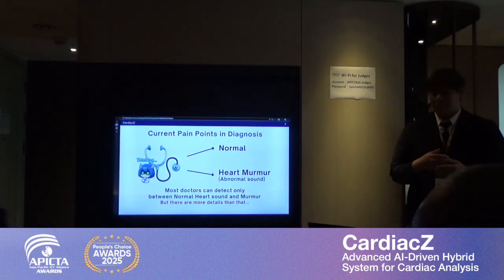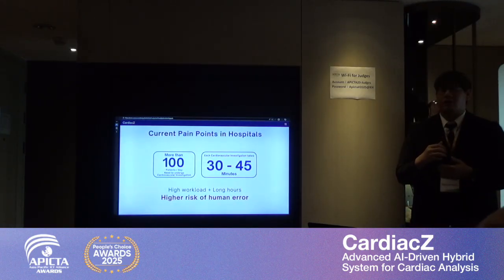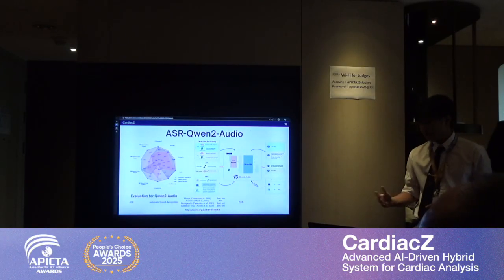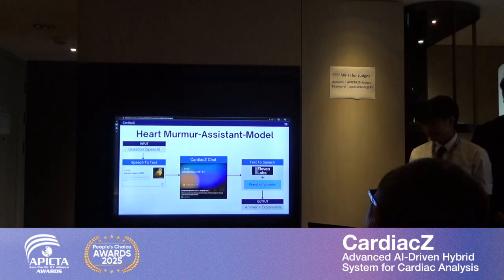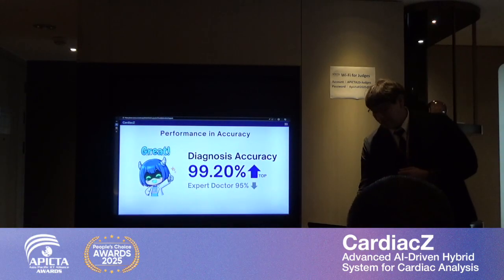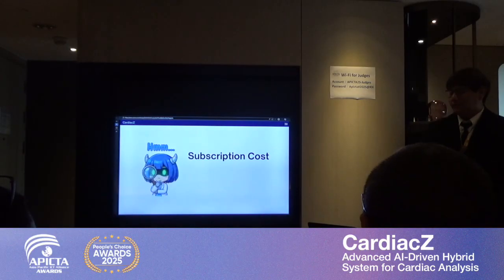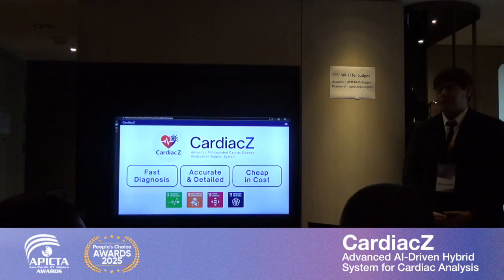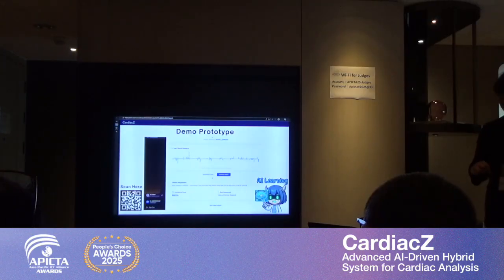CardiacZ: Advanced AI-Driven Hybrid System for Cardiac Analysis | Thailand | APICTA Awards 2025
We’re proud to present the nominees for the People's Choice Tertiary Student Category at APICTAAWARDS2025. Today, we're spotlighting an innovative project from Mahidol University & king mongkut's university of technology thonburi in Thailand.

The project, CardiacZ: Advanced AI-Driven Hybrid System for Cardiac Analysis, highlights exceptional creativity and forward-thinking solutions for modern challenges.

Make an impact!